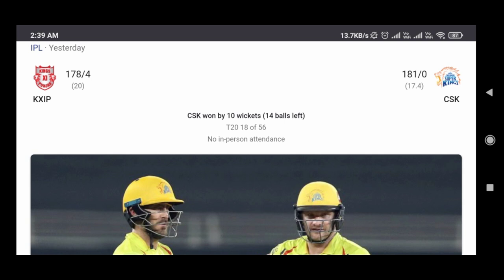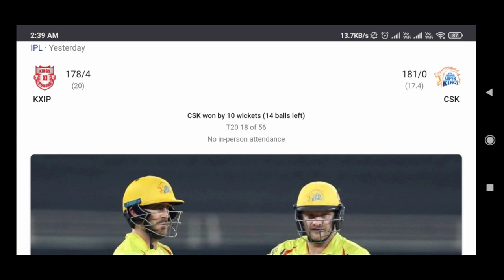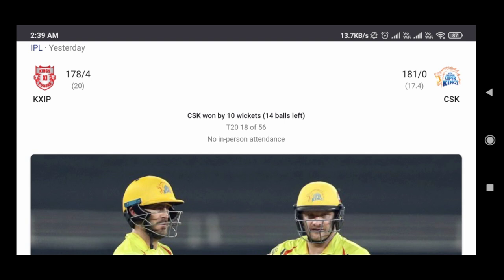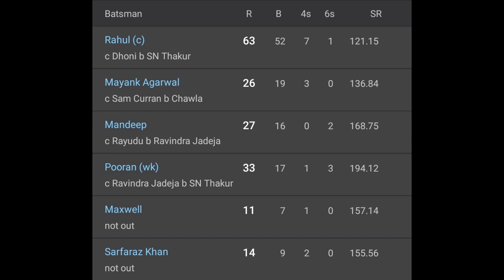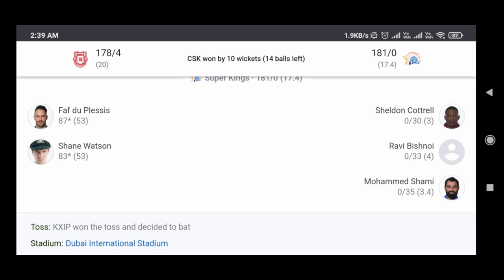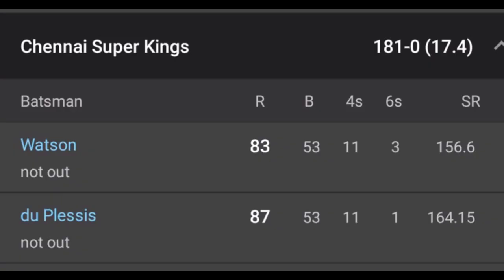CSK vs kxip Highlights in Tamil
CSK win the game no wickets chased 178 runs 17 over against kxip team in tamil